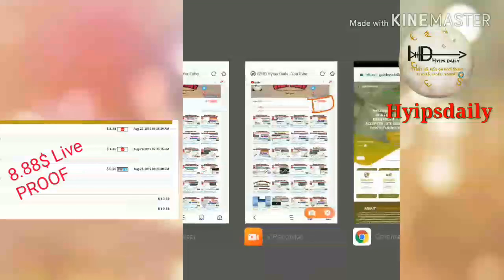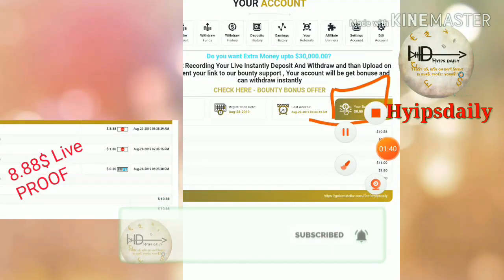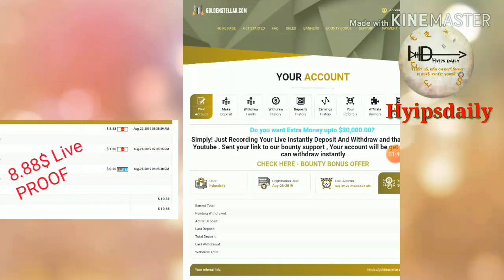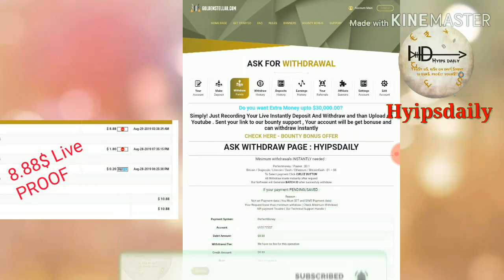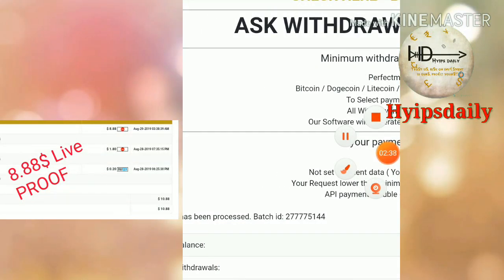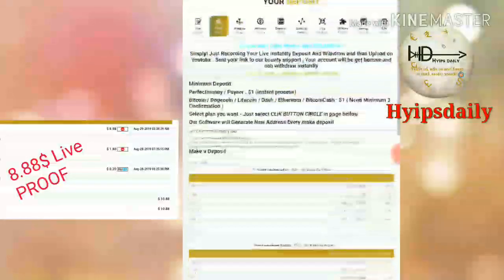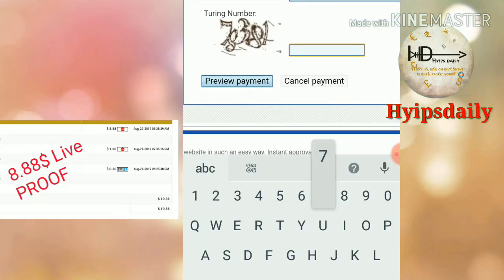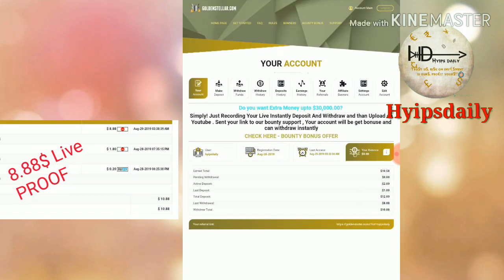8.88$ Live Withdrawal PROOF!👍 New 1 Dollar Hyip Investment Site Review💐 Paying 100% - Hyips daily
Hyip Sites,
hyips daily,
hyip investment sites 2019,
hyip monitor,
 hyip review,
Hyip support,
hyip website
allhyip
online investment
hyip scam
investment opportunities
bitcoin investment
best investments
forex investing
top hyip monitors
investment funds
investing
top 10 hyip
btc hyip
gold investment
hyip investment plan
hyip companies
hyip strategy
investment that pays daily profit
hyip script
good hyip
hyip new
paying hyip
newhyip
best paying hyip programs online
hyipforum
legit hyip
hyip monitoring
legitimate hyip programs
hyips monitor
btc investment
hyip 2019
allhyipmonitors
trust hyip
hyip list
non hyip investment programs
hyip review